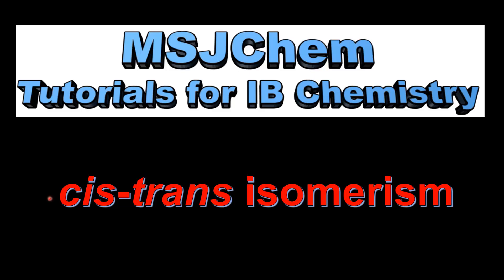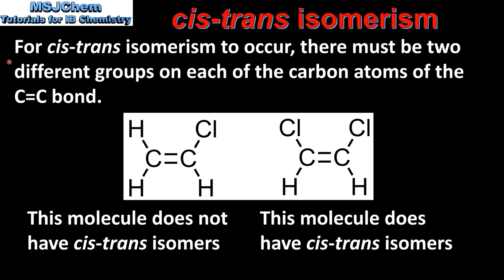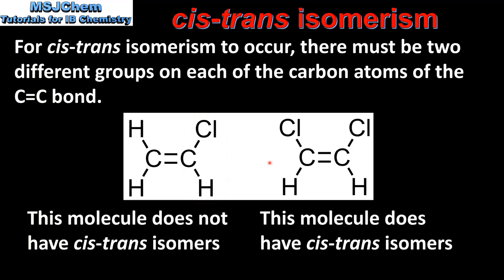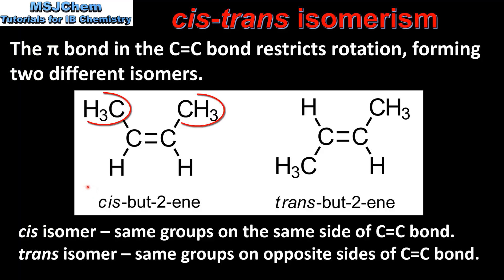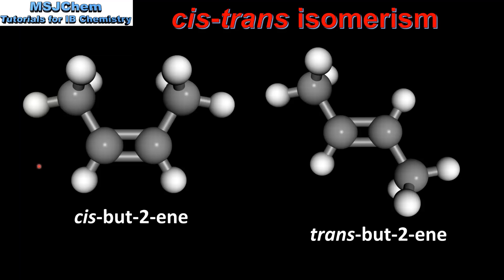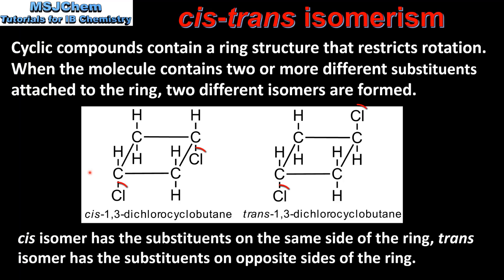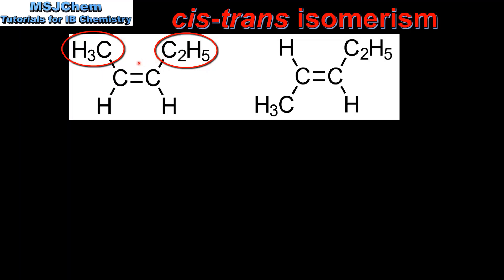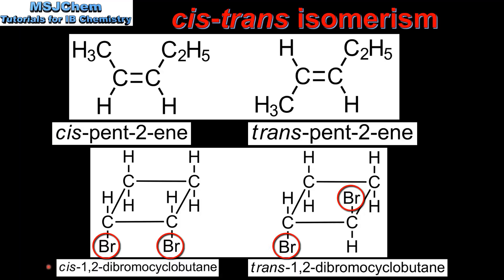S3.2.7 Cis-trans isomerism (HL)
This video covers cis-trans isomers.